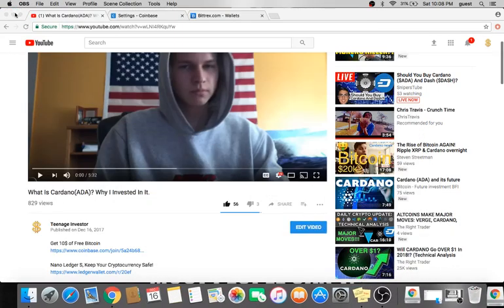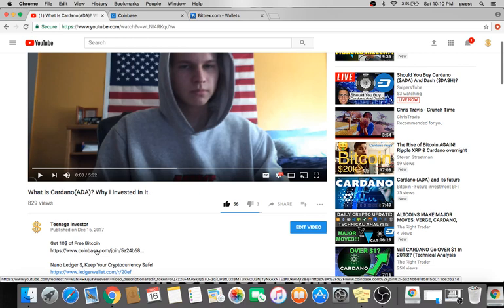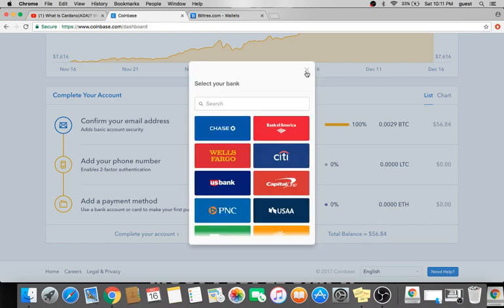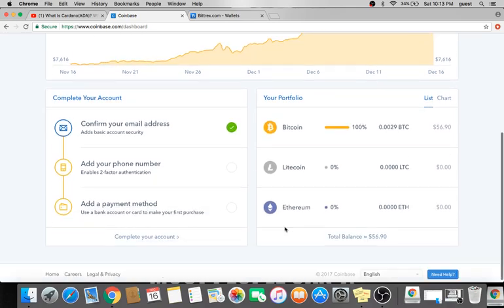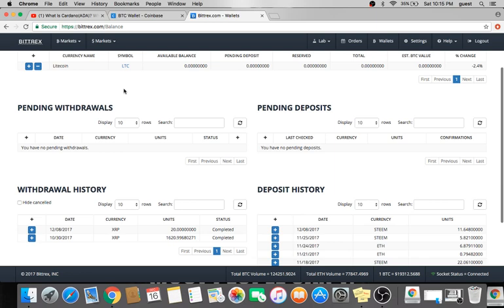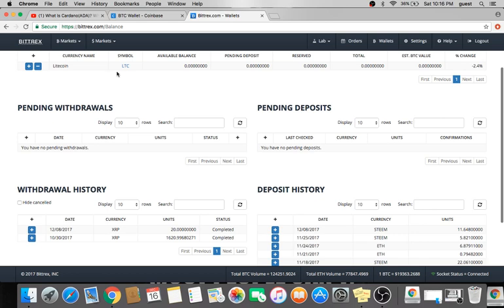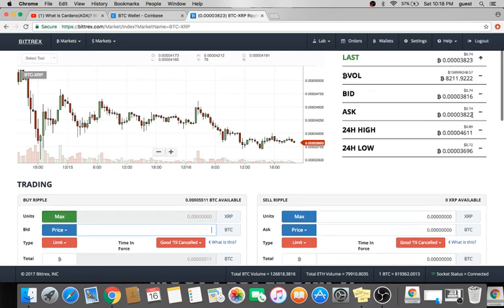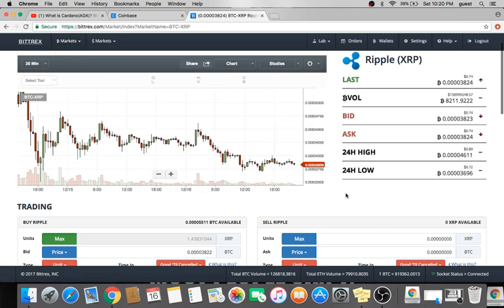How To Buy XRP The Easiest and Safest Way!